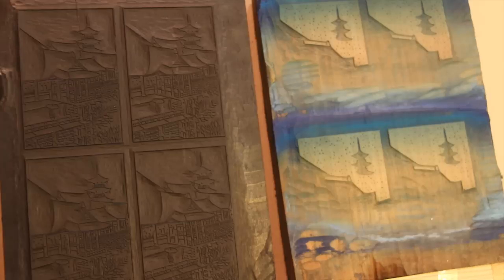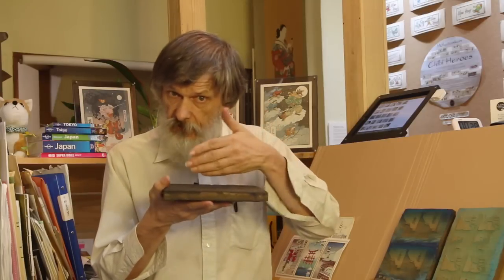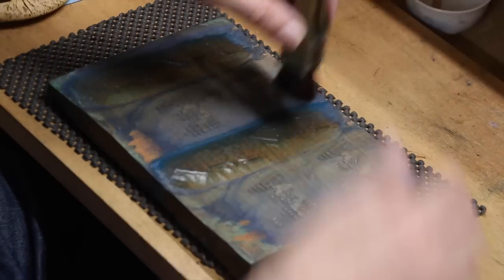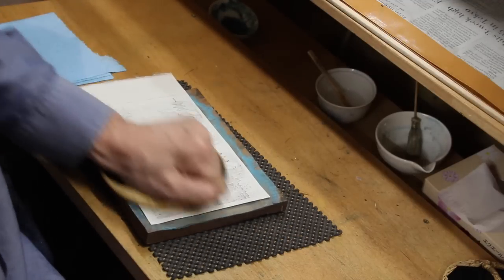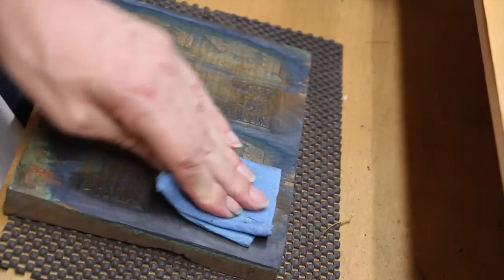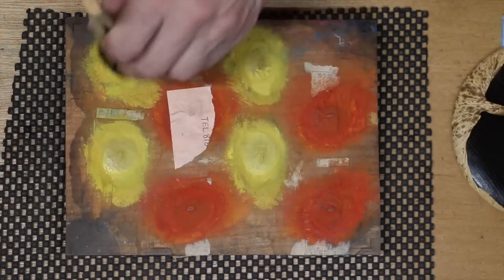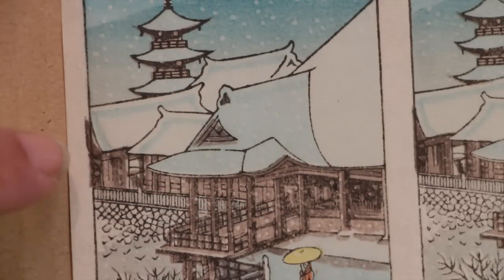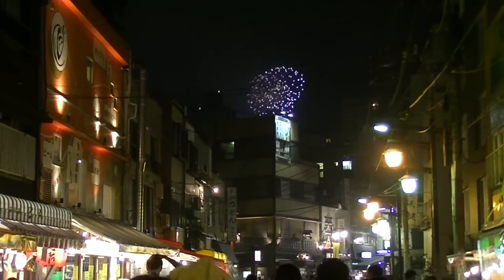Doi Hanga collaboration : Part 8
We start the production of another new/old print in this next episode of our series covering the collaboration between our Mokuhankan workshop and the old Doi Hanga Company.

This print is a bit 'different'; as you will soon see in the video, it is a '4-up' design, with the image being carved four times on a single block set. The image is an adaptation of a larger print created for the Doi Company by the famous designer Kawase Hasui, back in the prewar period.

We're not yet sure if we'll actually be able to publish this print; that's what this testing is all about ...